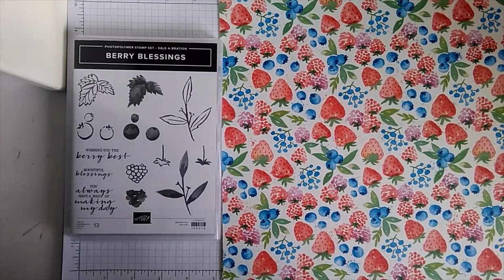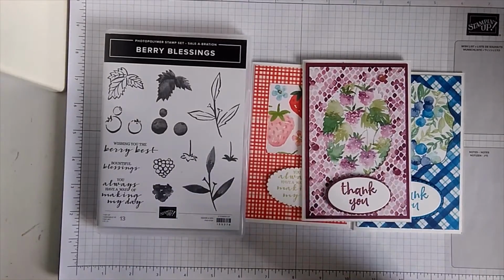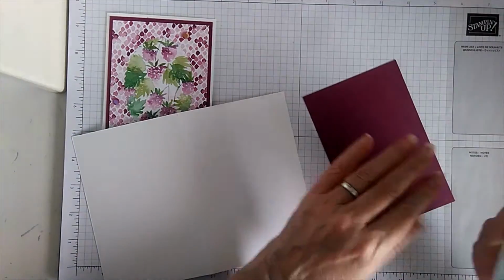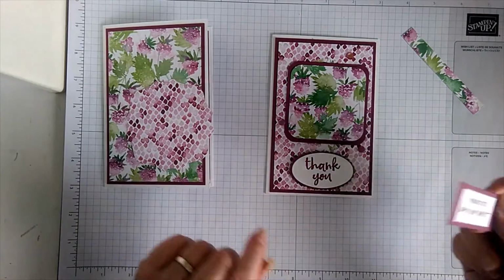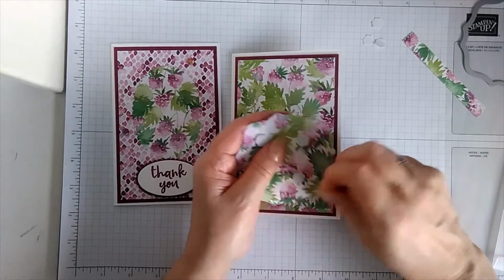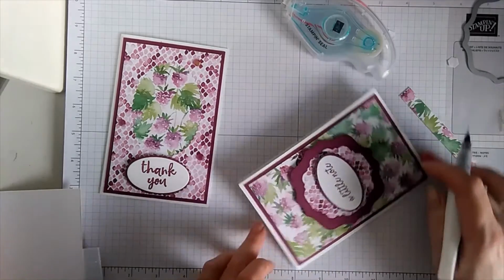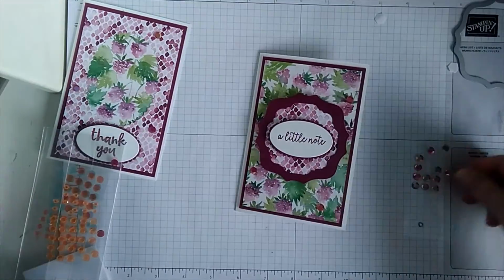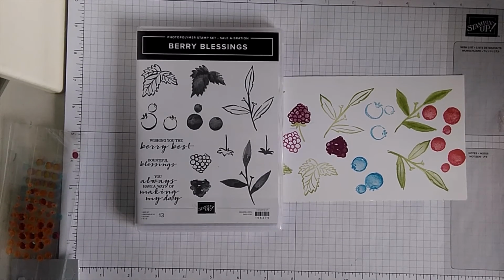Berry Blessings Card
BLOGIn this Tutorial I'm featuring the Sale-A-Bration Reward - The Berry Blessings Stamp Set & the Berry Delightful Designer Series Paper.
This can be chosen as a Reward with a qualifying Order of £90 Excl P&P

PRODUCT DETAILS

119981 Rich Razzleberry A4 Cardstock 24 Sheets  £8.25
151771 Layering Ovals Dies £33.00
153585 Hippo & Friends Dies £33.00
152477 Artistry Blooms Sequins £6.50
141897 Wink Of Stella £7.50
148580 Butterfly Gala Stamp Set £20.00

ALSO USED:-

Adhesive, Stampin' Dimensionals, White Cardstock, Acrylic Stamp Block C

BLOG POST FEATURING THIS CARD